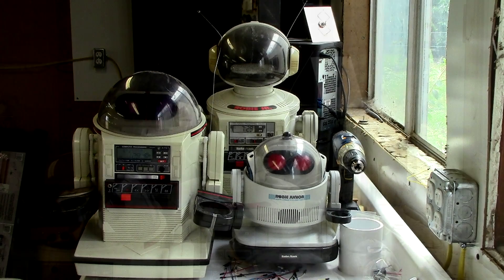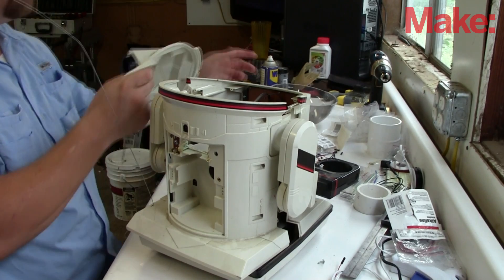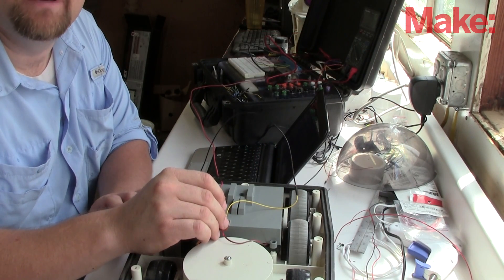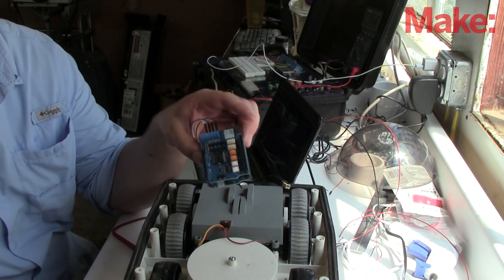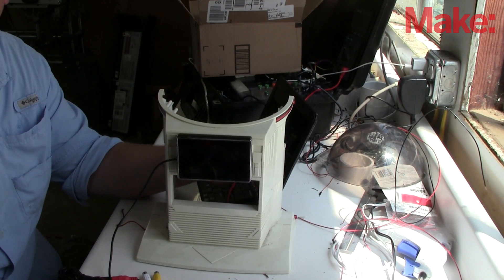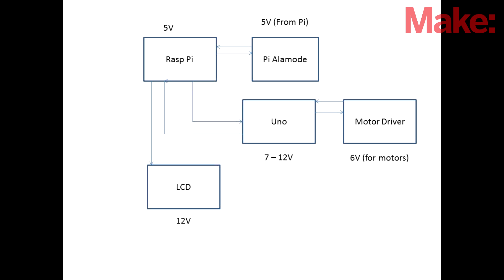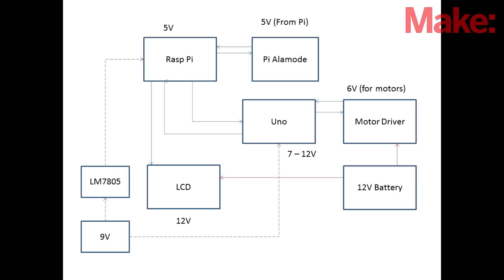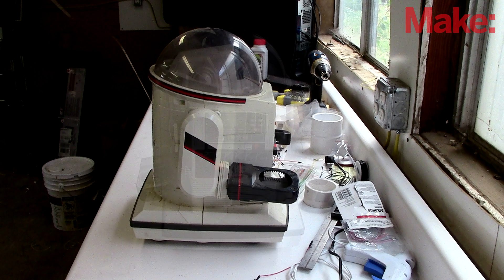Projects with Ryan Slaugh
In this episode of Projects with Ryan Slaugh, Ryan takes apart an old robot and outfits it with a Arduino Uno, a Raspberry Pi, and other upgrades to give it new life. This is part 1 of a two-part series. Read all about it on MAKE